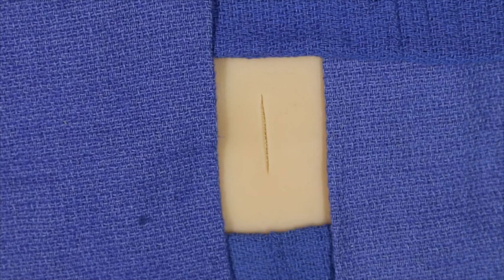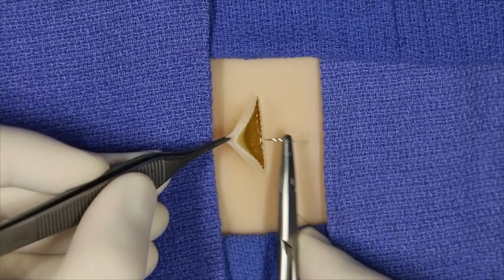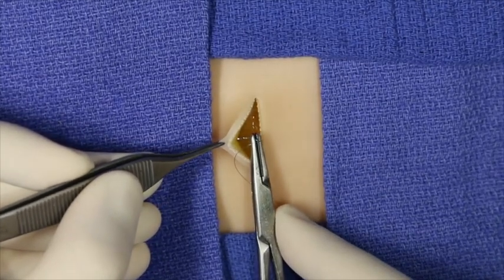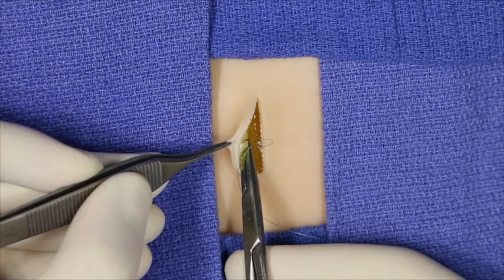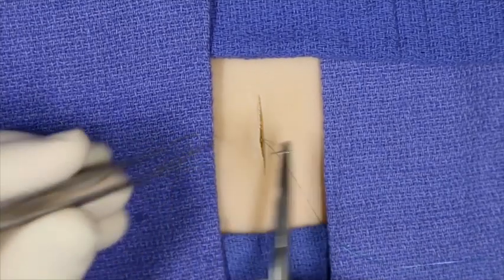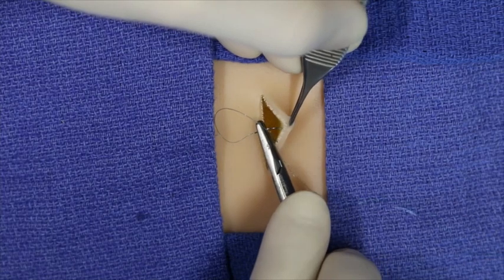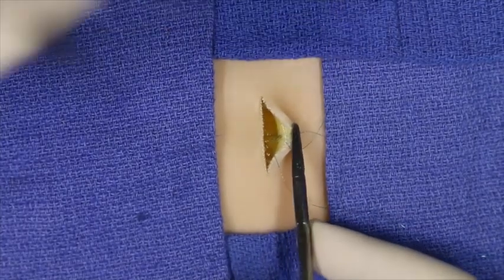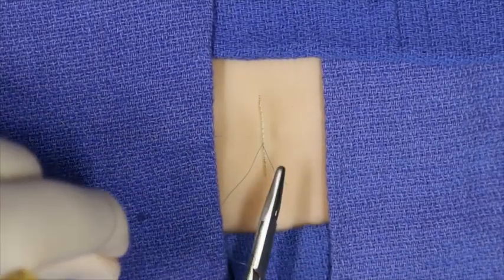Set-Back Buried Dermal Suture Technique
Set-Back Buried Dermal Suture Technique. From Kantor J, Atlas of Suturing Techniques. McGraw-Hill 2016.